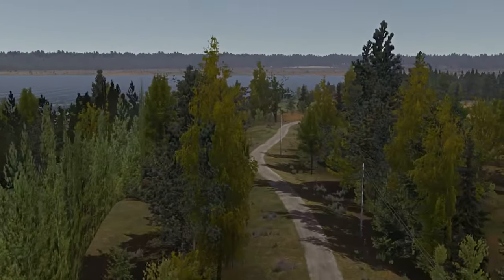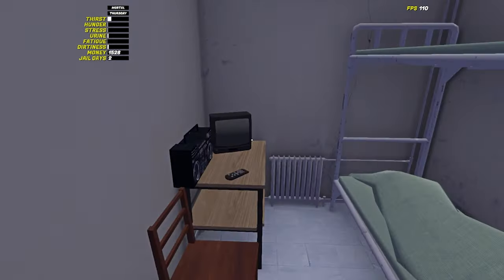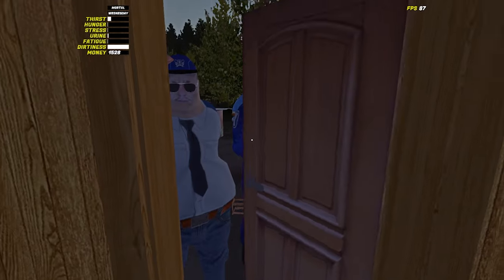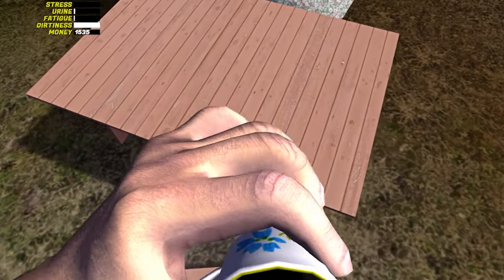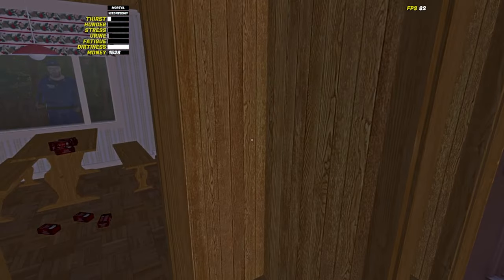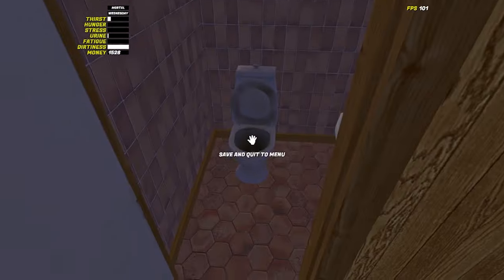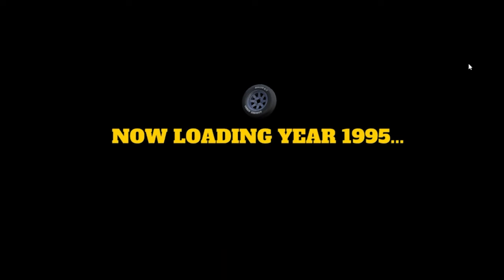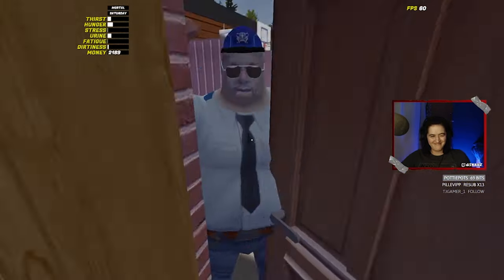How to Escape Jail in My Summer Car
In this My Summer Car tutorial, we're diving into the thrilling challenge of breaking out of jail using coffee and my summer car editor! Whether you're a seasoned virtual mechanic or a newcomer to My Summer Car, knowing how to escape jail can be a game-changing experience, and we've got you covered.

In this comprehensive guide, you will be walked through the steps to execute a successful escape from jail in My Summer Car, taking you from incarceration to freedom.